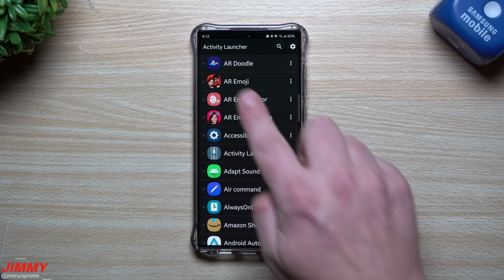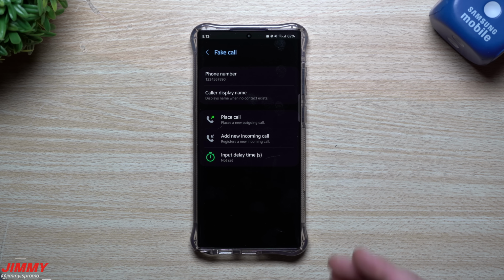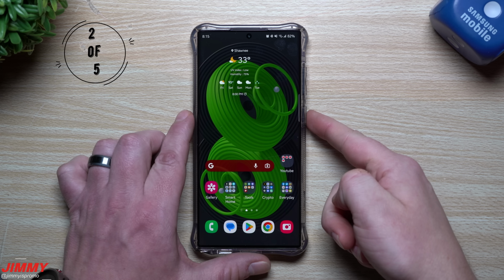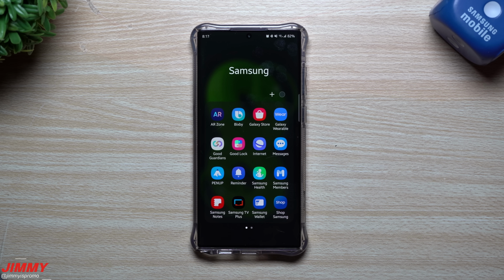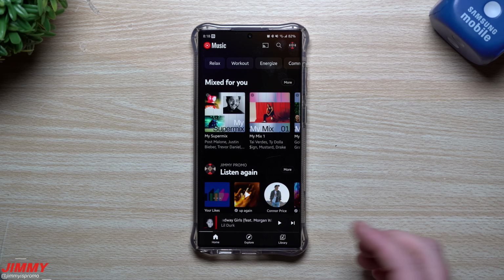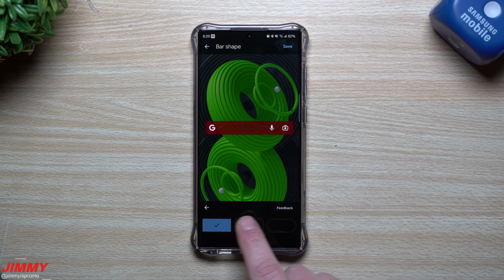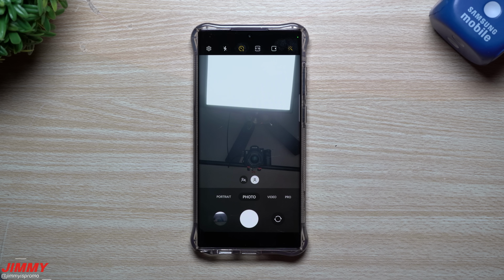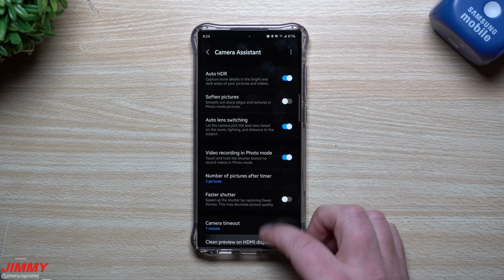5 Ways Your Phone Can Stand Out: Hidden Settings and Features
Welcome to the home of the best How-to guides for your Samsung Galaxy needs. In today's video, we take a fun look into Samsung devices and how to make them YOURS and unique. Sharing 5 things I did to make mine different than yours.

Learn More About the Galaxy S23 Series and Galaxy Book Series

Time Stamps:
0:00 Intro
0:51 Single Tap Phone Setting
4:10 Google Assistant Side Key
5:31 Sound Assistant 5 Step instead of 10
7:36 Customize Google Search Widget
9:26 Camera Timer, More than 1 shot
11:15 Summary/Outro

My Galaxy S22 Ultra Case I'm Using

I'm on Telegram!